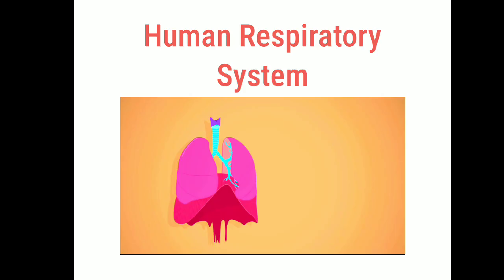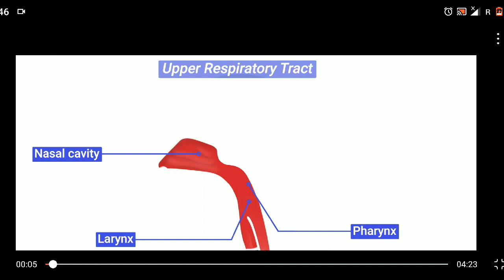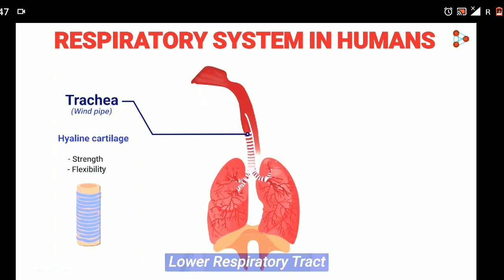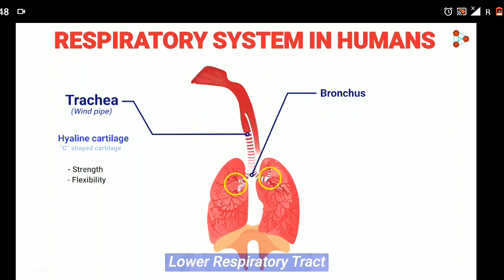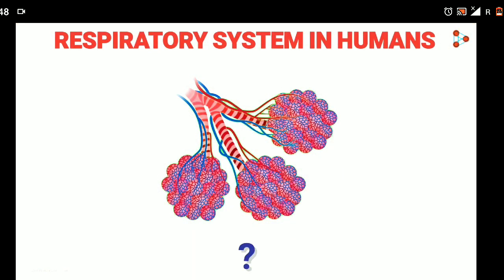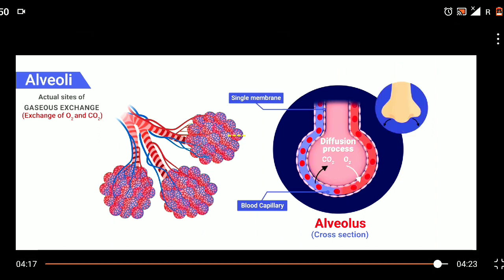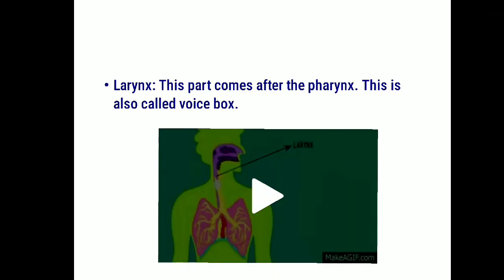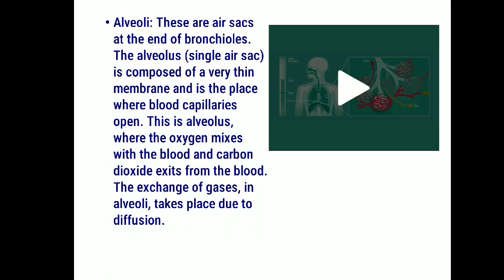Human Respiratory System|Easy explanation with Animation| Full English audio| Class X Life Processes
Very Easy and quick explanation provided in the video about Human Respiratory System. Full explanation in English. Also you can make notes along with the video. Quick revision in the end provided.  It's not easy to forget the concepts once you see this!